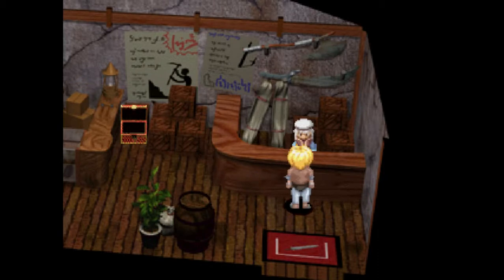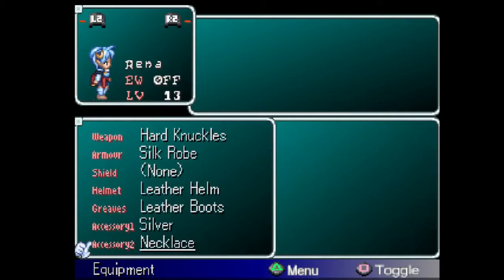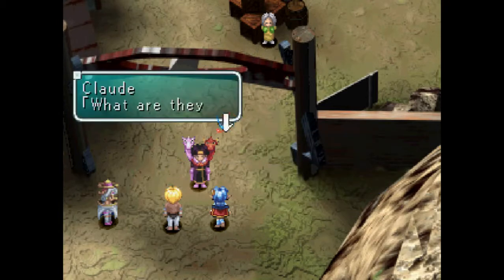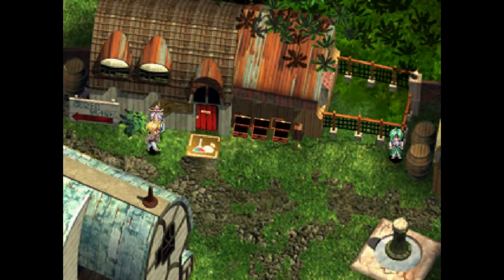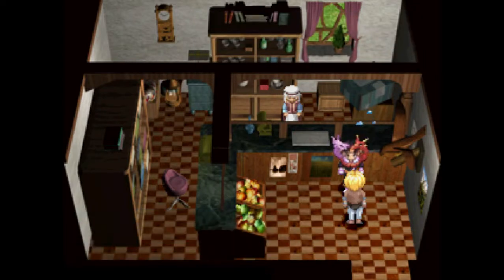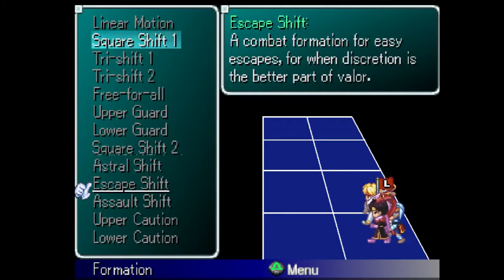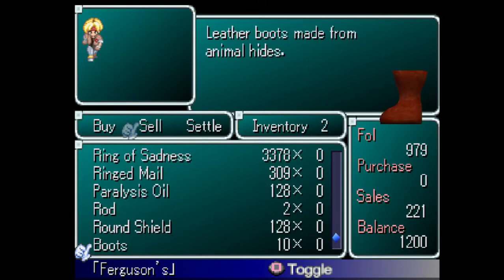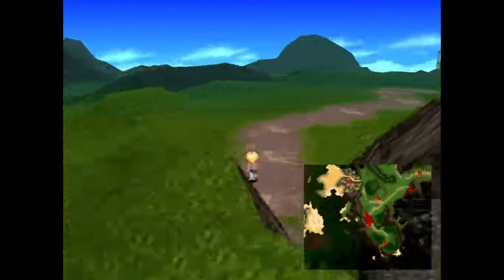Let's Play Star Ocean The Second Story Part 18 The Gifts Are On Claude!